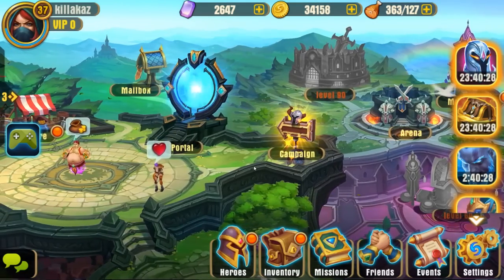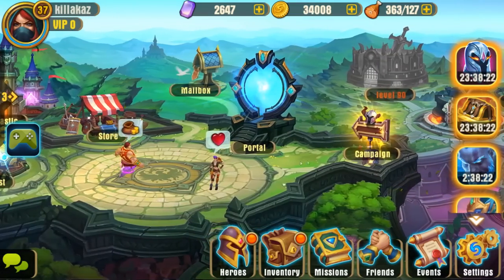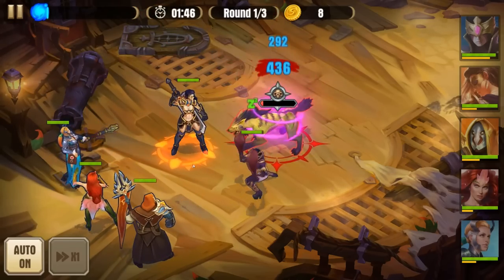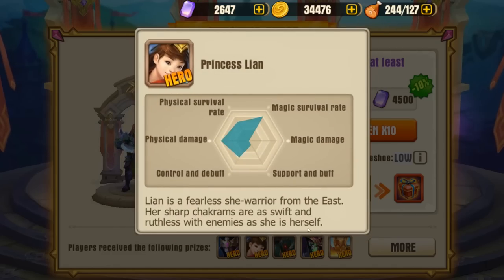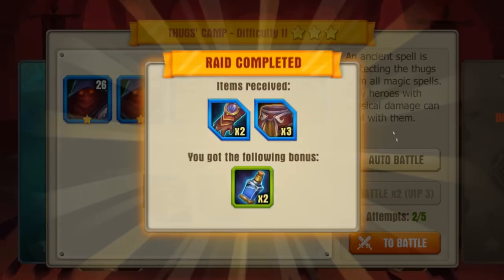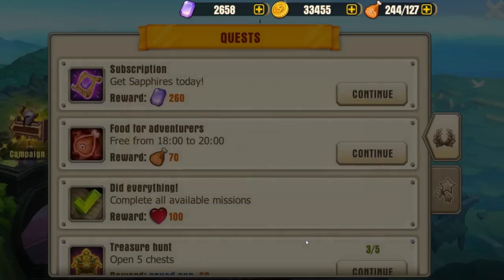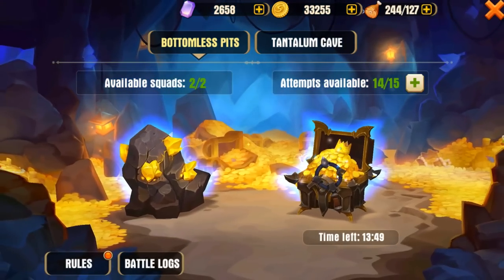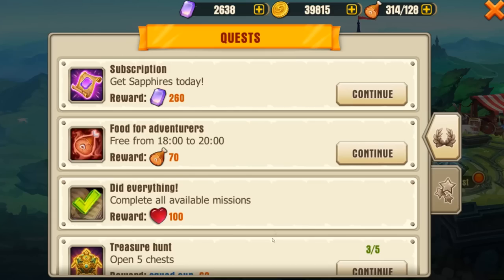Daily Grind Review 2019 : Juggernaut Wars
Enter the world of Juggernaut Wars – the world of blades, sorcery and courage pitted against the malice of otherworldly monsters and their minions; the world where fighting never ceases! Thwart the Devourers’ invasion and save the missing princess Leah! Dozens of heroes with unique abilities and personalities are on your side. It will take a real master of tactics to assemble a team that would overcome all obstacles, defeat powerful bosses and reach the grand finale to shape the destiny of this world!
The enemy is guarding the secrets well, but every victory makes your team stronger! Upgrade your heroes, collect artefacts, gather new warriors! Prove your skills in the campaign as well as other modes – no matter what, you’ll never get bored!

- Outstanding graphics and special effects! Heroes of Juggernaut crush everything in their way in most spectacular battles!
- An exciting campaign: unravel the Cult of Masks’ secrets and save the world from the Devourers!
- A multitude of modes: from arenas to side scenarios and mine assaults, your heroes will always have work to do!
- Limitless combat tactics options: use your heroes’ abilities skillfully and win!
- Friends and enemies await you online! Find allies and defeat competitors on your path to the top of the rating!